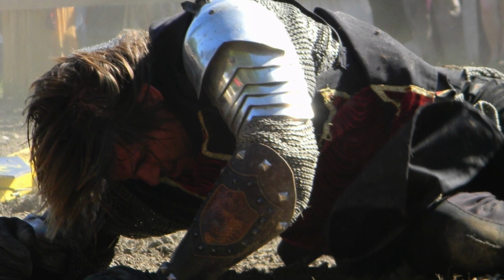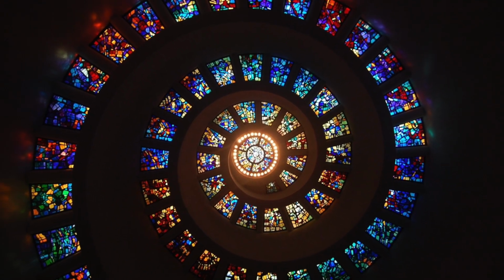Wrangling Your Lore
When creating a world you're going to need to keep track of it's unfolding story. Here's what I tend to concentrate on, and some advice on what to look for in the tools you can use to  wrangle your lore.